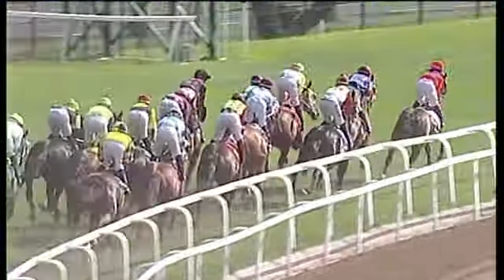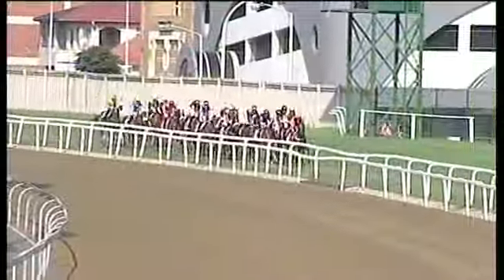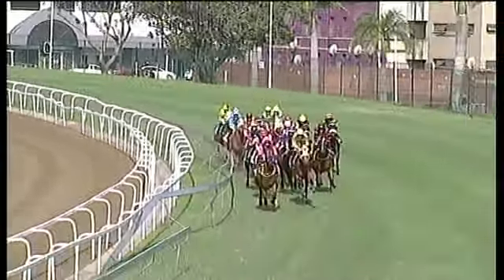20191023 Hollywoodbets Greyville Express Clip Race 5 won by KENTUCKY SPUR